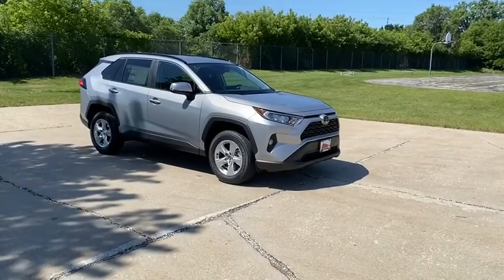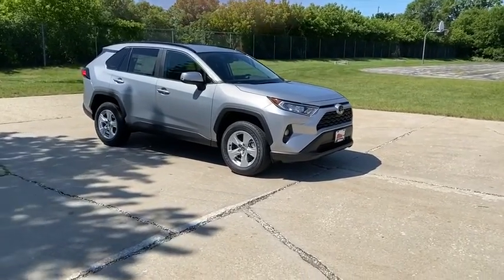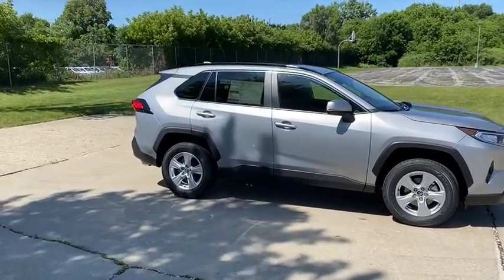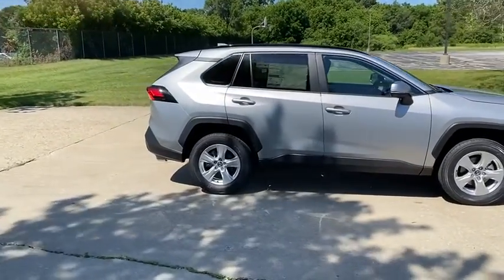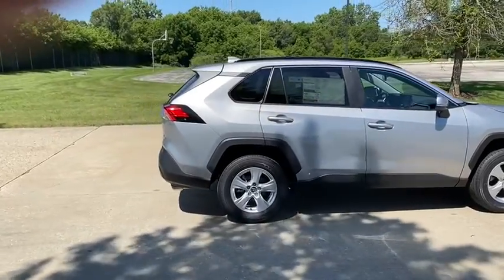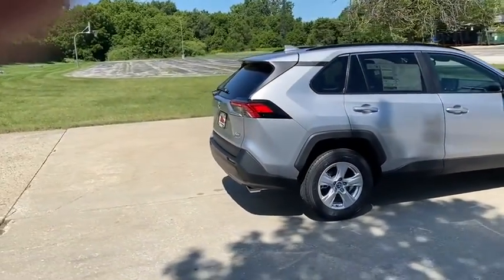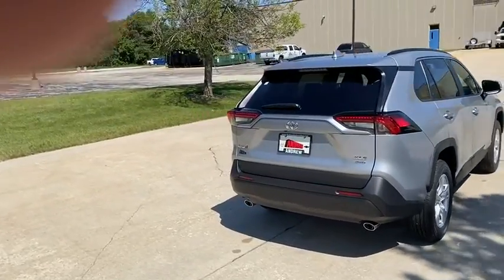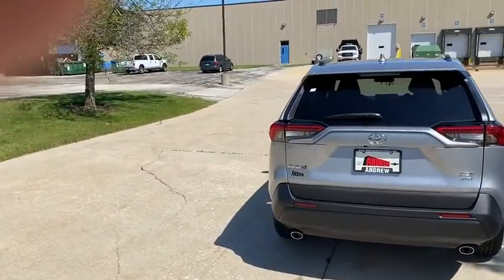2020 Toyota RAV4 Milwaukee, Shorewood, Brown Deer, Brookfield, Menomonee Falls, WI 39715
Silver Sky Metallic New 2020 Toyota RAV4 available in Milwaukee, Wisconsin at Andrew Toyota. Servicing the Shorewood, Brown Deer, Brookfield, Menomonee Falls, WI area.

Andrew Toyota
1620 West Silver Spring Drive

Recent Arrival! AWD Blk Fabric.brbrbrSilver Sky Metallic 2020 Toyota RAV4 XLE AWD 25/33 City/Highway MPGbrbrbrTOYOTA WARRANTY: Basic Coverage: 36 months/36000 miles (all components other than normal wear and maintenance items). Powertrain Coverage: 60 months/60000 miles (engine transmission/transaxle front-wheel-drive system rear-wheel drive seatbelts and airbags). Rust-Through Coverage: 60 months/unlimited miles (corrosion perforation of sheet metal). * For complete details about Toyotas warranties please speak to a sales manager at Andrew Toyota.brbrbrHAVE YOU HEARD ABOUT TOYOTACARE? This vehicle purchase or lease includes ToyotaCare Toyotas no cost maintenance plan. **ToyotaCare covers normal factory scheduled service for 2 years or 25000 miles whichever comes first. 24-hour roadside assistance is also included for 2 years and unlimited miles. See Andrew Toyota staff for details and exclusions. Valid only in the continental U.S. And Alaska. All prices plus tax title license and $349 Dealer Service fee. Internet Sales Price includes: $1000 - Toyota Motor Company Customer Cash - Chicago. Exp. 08/03/2020.